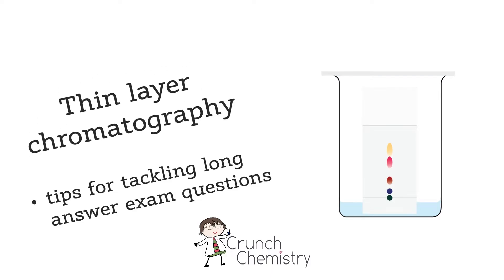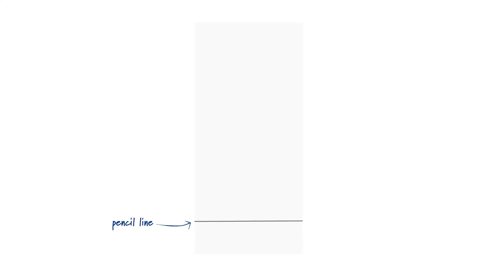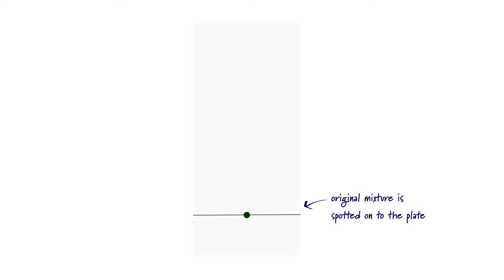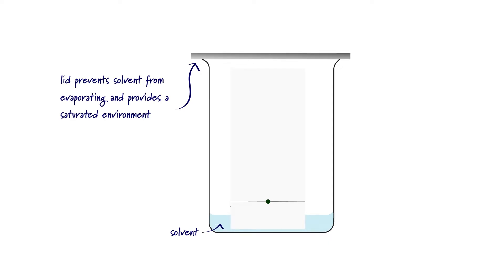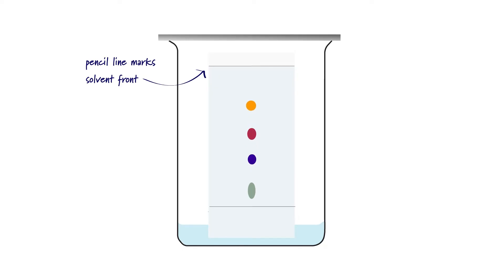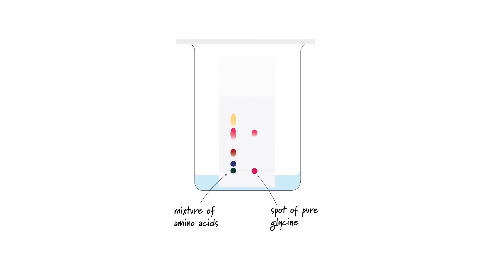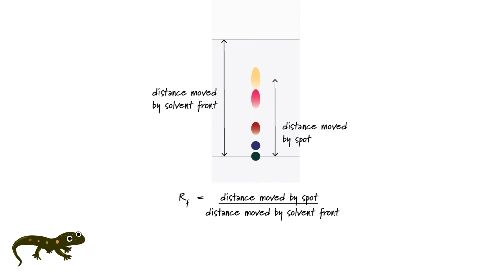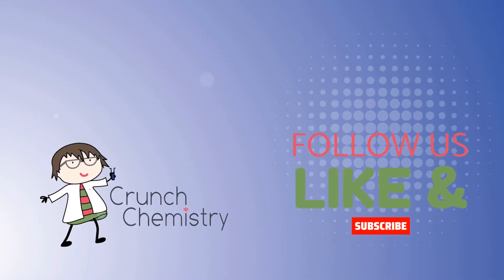What is thin layer chromatography?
Thin layer chromatography is a simple technique for separating out a mixture of substances such as amino acids by distributing them between a mobile phase (solvent) and a stationary phase (TLC plate).

This video runs through the technique in practice, focusing on the fine detail you need to put into a long answer exam question to get full marks.  It's a surprisingly common, if uninspiring, question but at least we can write a perfect answer for the method and analysis of the plate 😊.

You can find the notes for this video alongside all sorts of really useful stuff to get you through A level 😎.